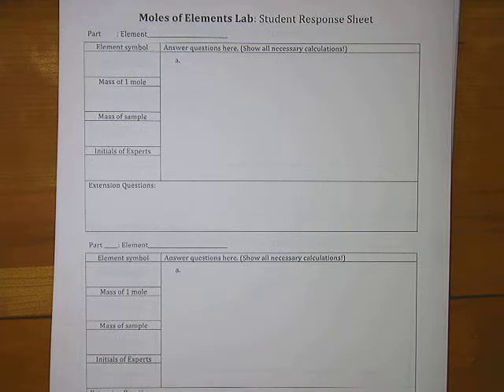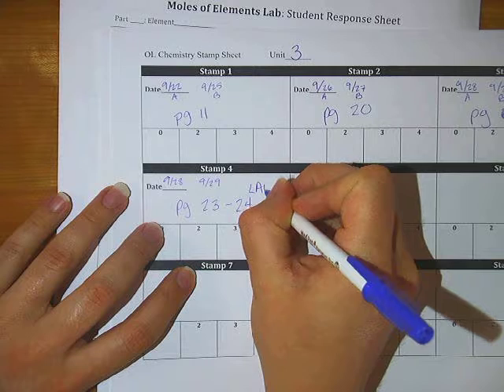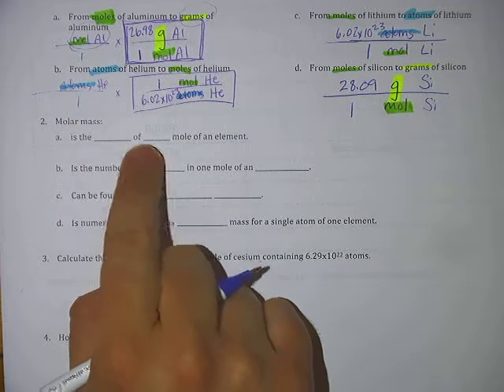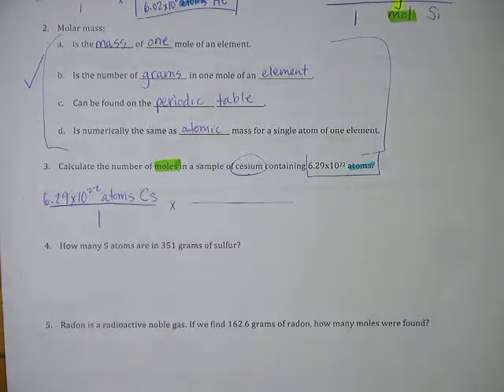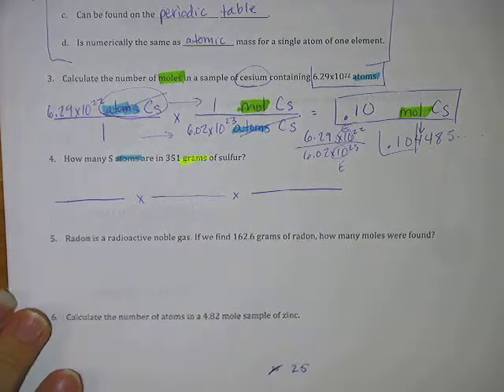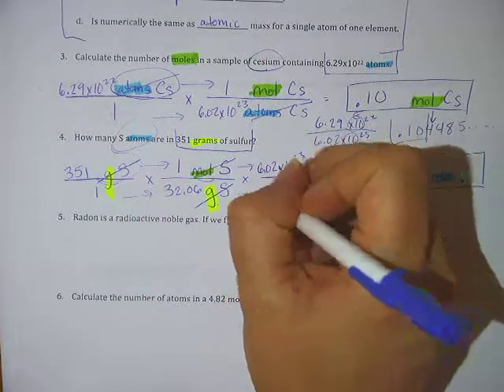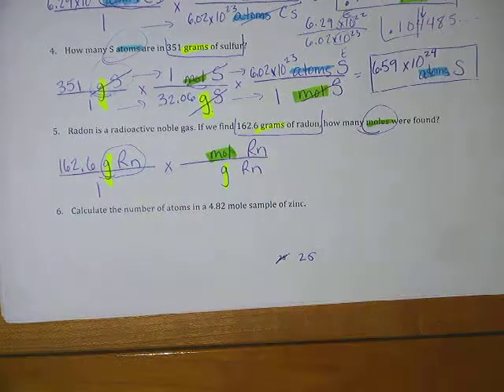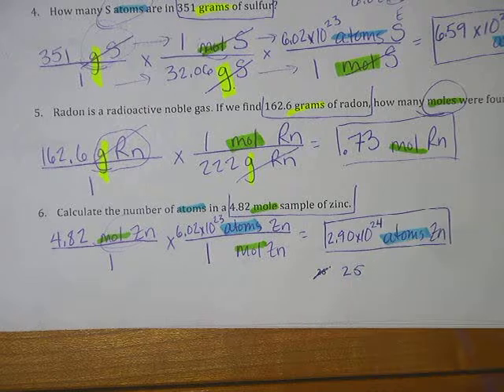Unit 3: Quiz 2 Warm Up